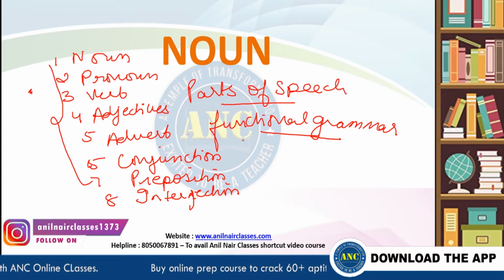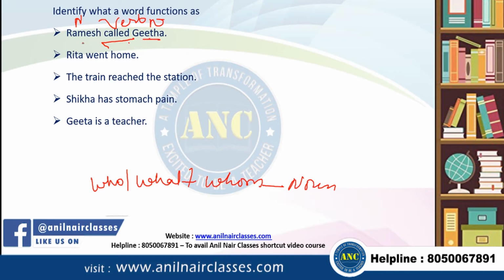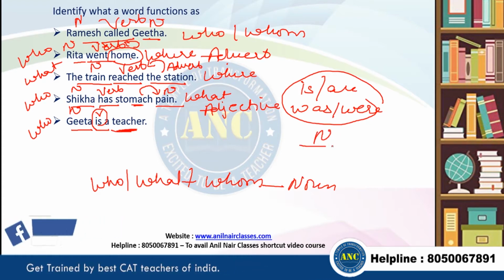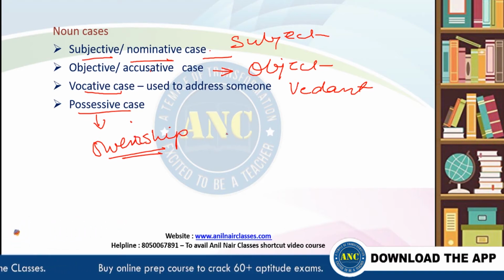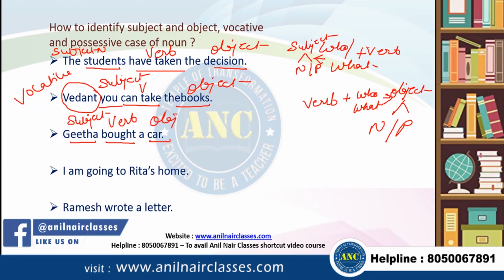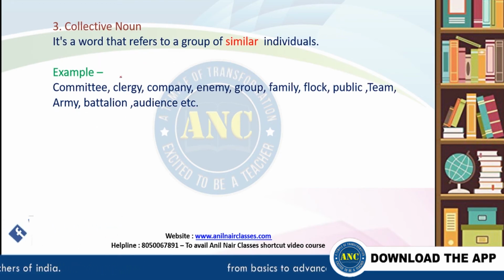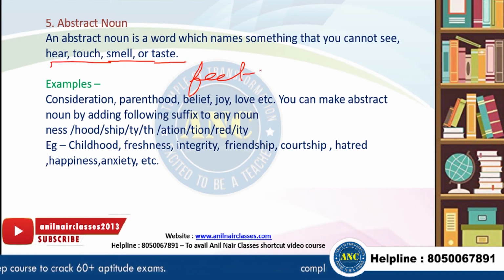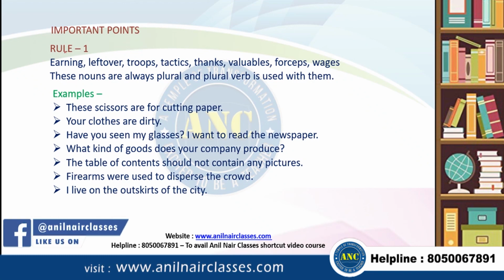Nouns ( Grammar Session-1 ) | CAT, Bank,SSC ,CLAT, Placements | Verbal Ability | ANC